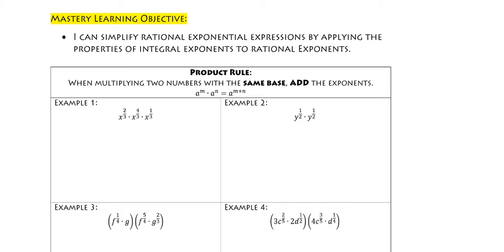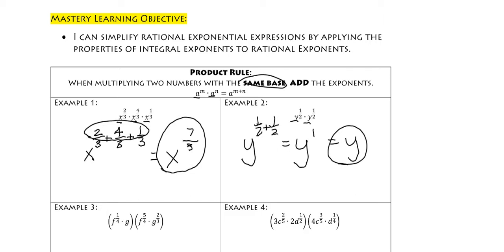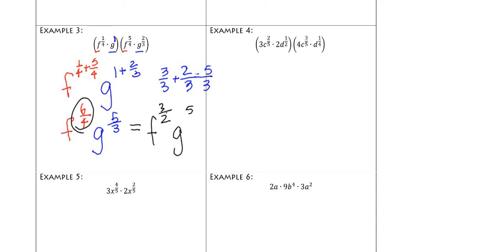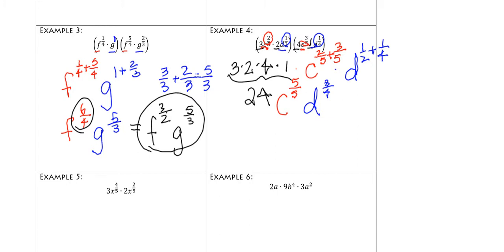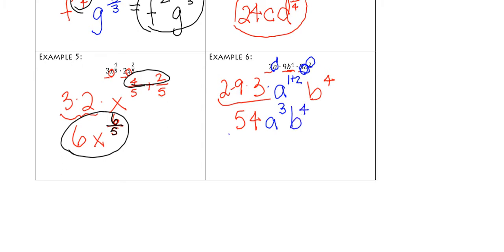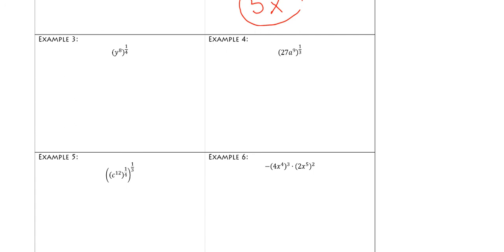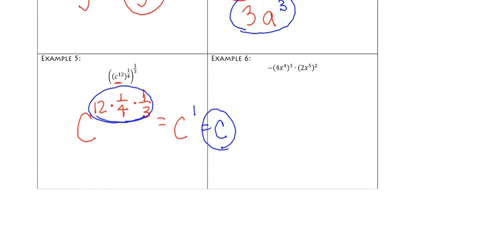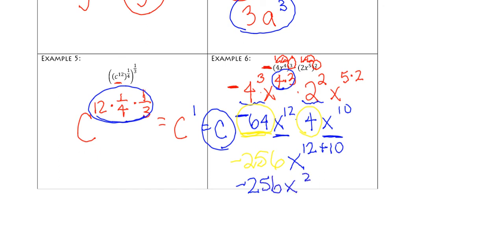Int 2 Core KC1 T1A.2